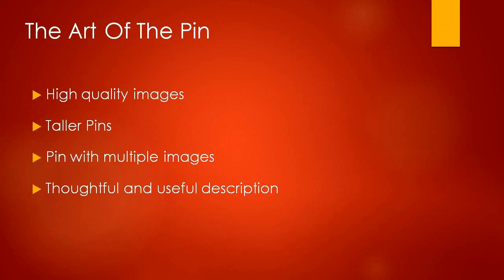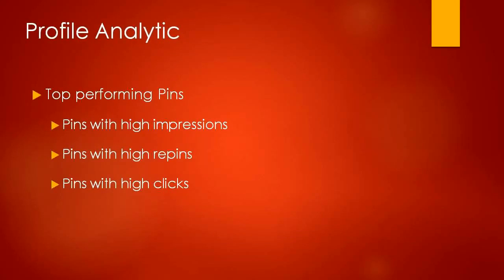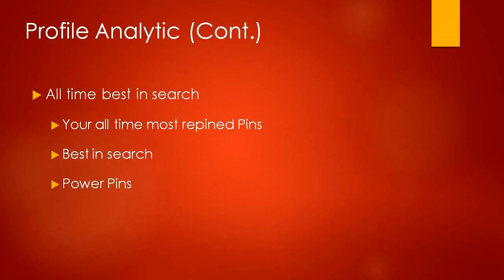How To Optimize Your Pins For Greater Exposure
want to learn how to optimize your pins for greater exposure this video will give some valuable guidence